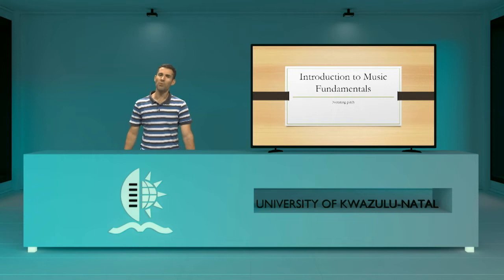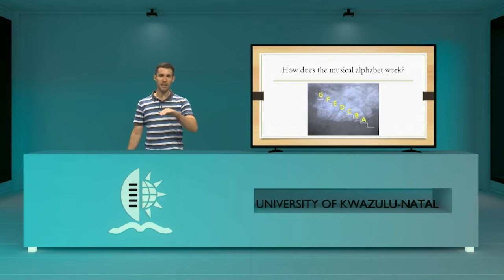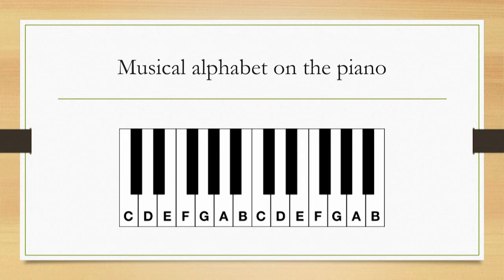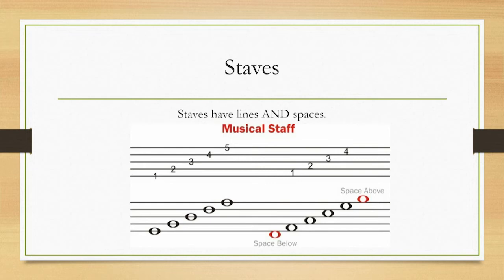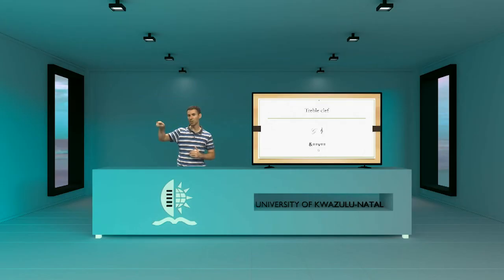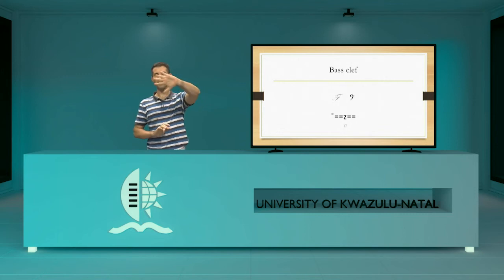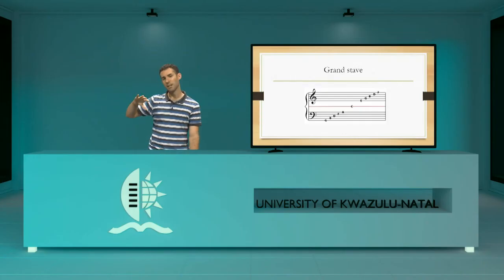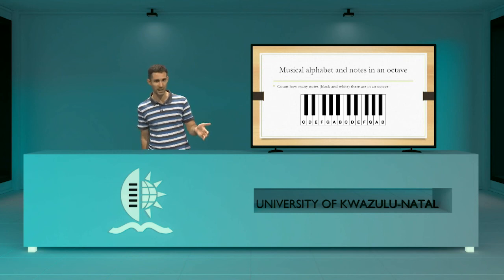Dr Andrew John Bethke 1 Notating Pitch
Introduction to staff pitch notation (video 1)